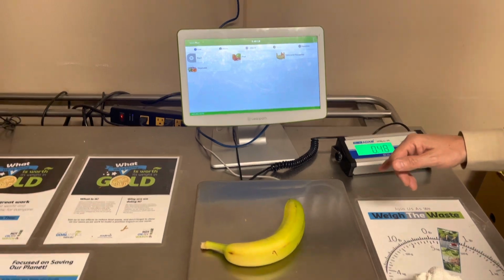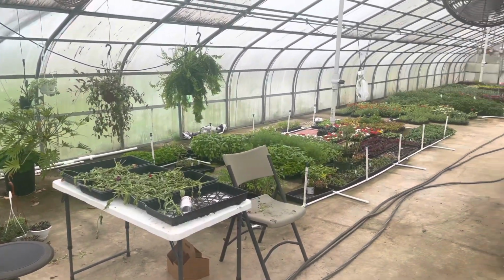Garbology Project: Composting on A-State’s Campus